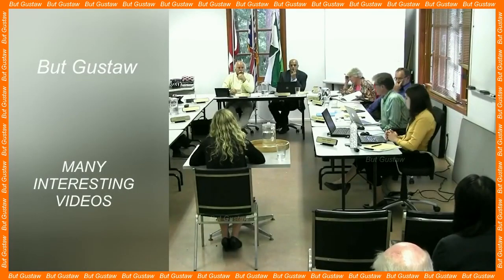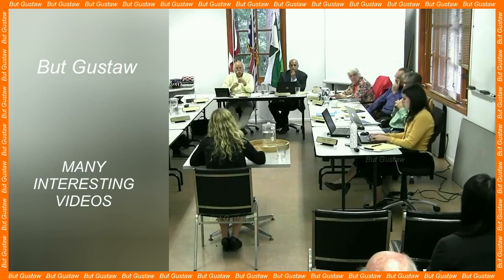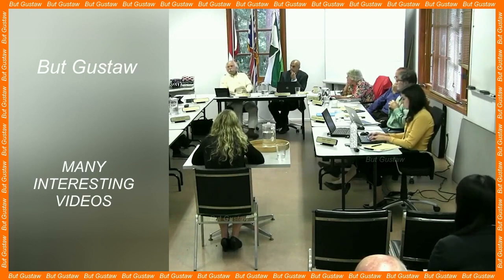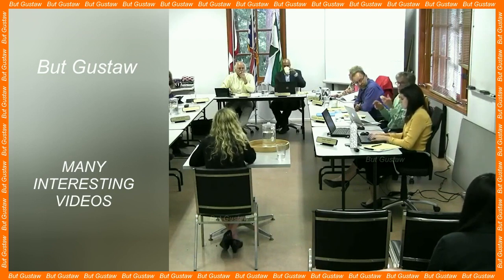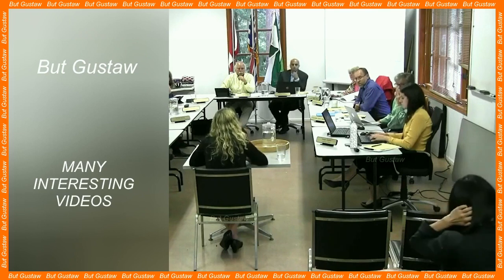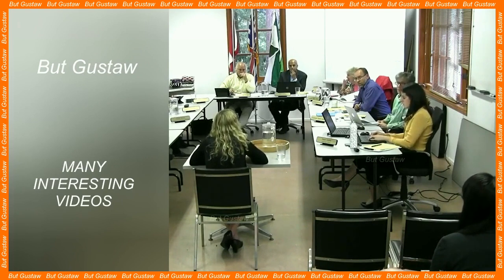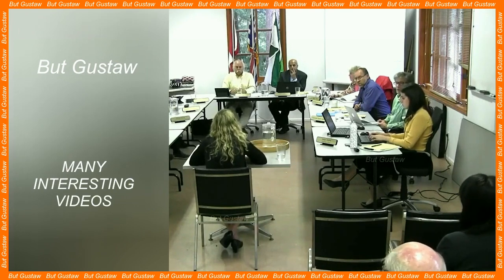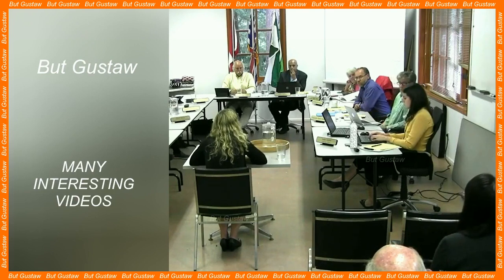shoeplay 5Sj9Q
Topic:
Scientists have spotted a large heat-emitting area beneath the Moon's surface.